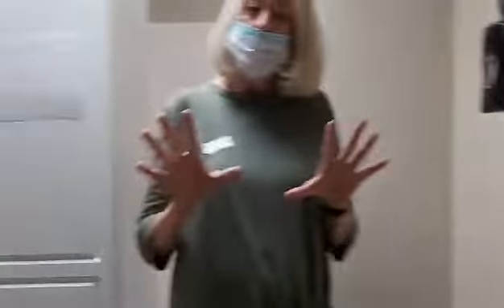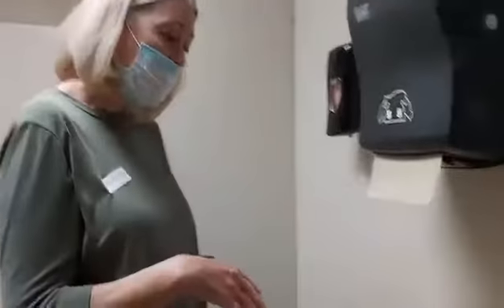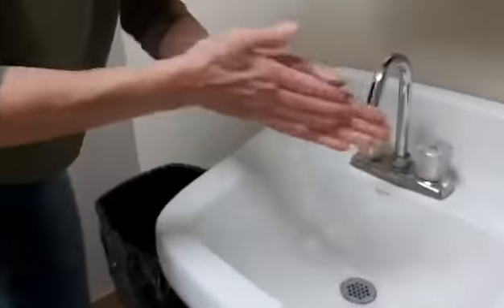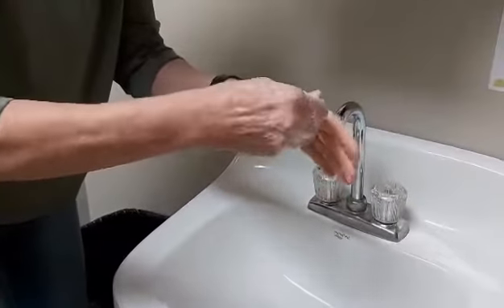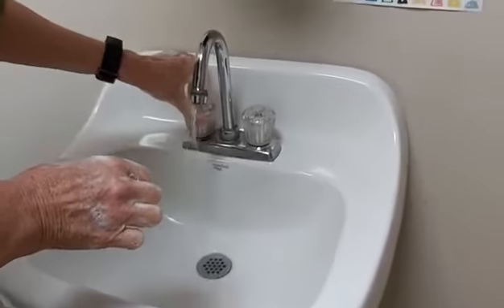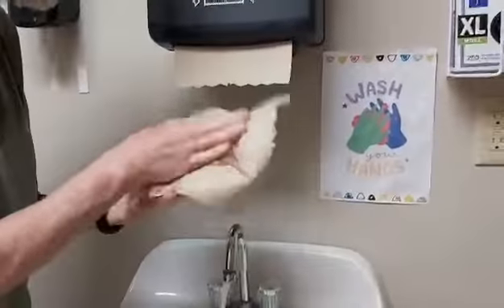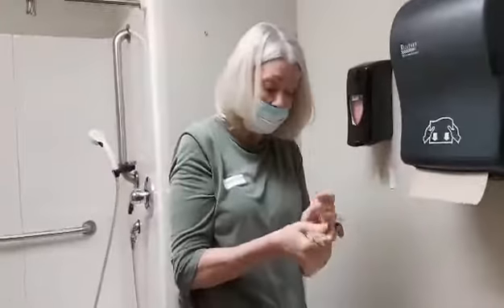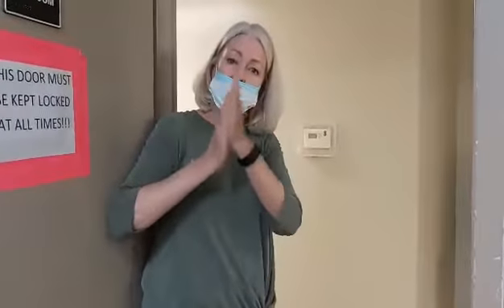Daily Living Skills: Hand Washing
Denise has some great reminders about the upcoming cold and a flu season!